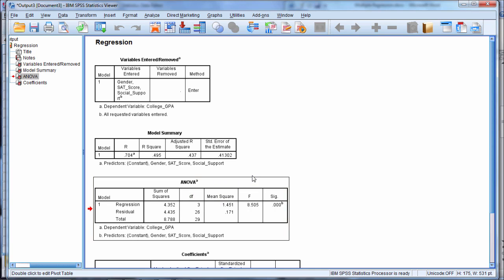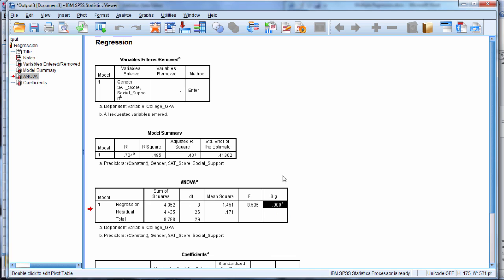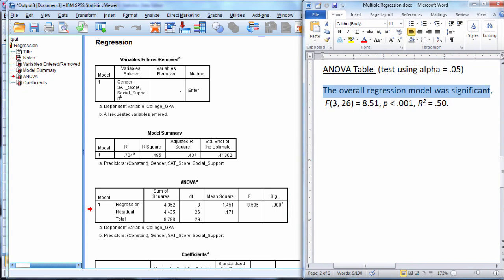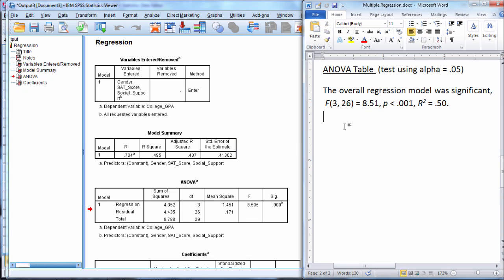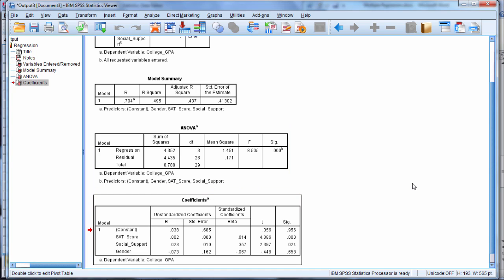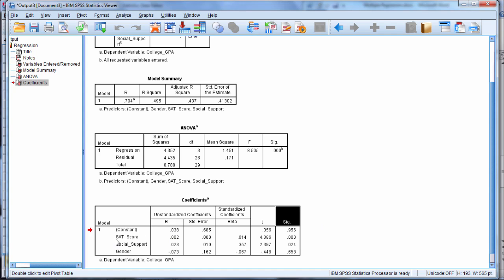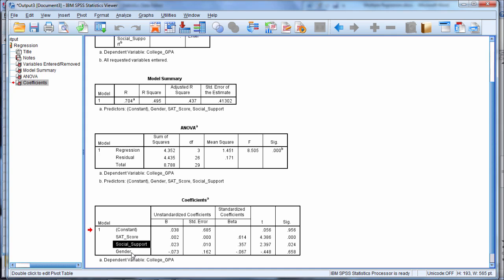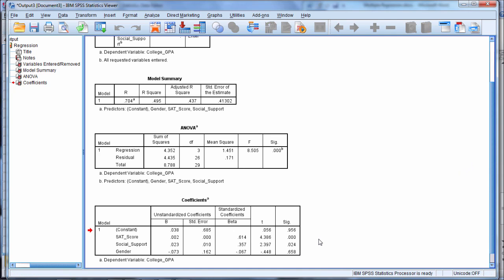Multiple Regression in SPSS - R Square; P-Value; ANOVA F; Beta (Part 2 of 3)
This video illustrates how to perform and interpret a multiple regression statistical analysis in SPSS.

Multiple Regression
Regression
R-Squared
ANOVA table
Regression Weight
Beta Weight
Predicted Value

Video Transcript: and the ANOVA table is a test of whether this R-squared is significantly greater than 0. And if you look at the table here, what we want to do is we want to look at the column labeled Sig., and if this p value here which is what this is, is less than .05, then that means that the test is significant, the regression's significant, in other words, R-squared is significantly greater than 0. So since this is less than .05, we know that this value of R-squared is significantly greater than 0, and that means that our predictors are able to account for a significant amount of variance in college GPA. So, in other words, the regression model is significant. And we could interpret the results of the ANOVA table as follows, and you'll often see this written up in research reports or journal articles as the following, the overall regression model was significant and then here we have F 3 and 26, which you can see right here under df for Regression and Residual, respectively. Then we have an F value of 8.51, which you see here reported under F, and I rounded it to two decimal places. And then p is less than .001, since we see SPSS is rounded down here to .000, since it was less than .005. And then I also put the R-squared here at the end. This is very typical to do this, R-squared equals .50. And that of course came from the Model Summary table. OK so once again this tells us, overall, our regression analysis was statistically significant. When I take those three predictors together as a group, they predict college GPA significantly. Next we'll look at the Coefficients table. And this is the table now where, those first two tables, Model Summary and ANOVA, looked at the regression analysis overall, or the predictors taken as a set, the Coefficients table looks at each of the predictors individually. So whether a given predictor was significant on its own right, and so forth. And what we do here is we're going to look at each of our predictors and we want to zero in on the Sig. column, once again, which are the p-values for each of the tests. Now in this analysis the Constant is not important to us whatsoever. What we want to focus on are the three p values for SAT score, social support, and gender. So we're going to evaluate each of these tests at an alpha of .05. So looking at SAT score, we can see that that p-value which was rounded down to .000 and you can see in the yellow box there the exact value. This was definitely less than point .05, so that is significant. SAT score is a significant predictor of college GPA. And in just a few moments I'll explain exactly what that means. But let's go and look at the next two predictors first. Social support, with a p-value of .024, is also a significant predictor of college GPA, since this p-value is less than .05. And then finally, gender, with a p-value of .658, is not a significant predictor of college GPA. And that's not really that surprising if we think about it, because males and females typically don't differ significantly in their overall GPA in college. But I wanted to include this variable both to give you an example of a dichotomous variable and so that you could also see what a non-significant result looks like. We could summarize the results of the Coefficients table as follows,